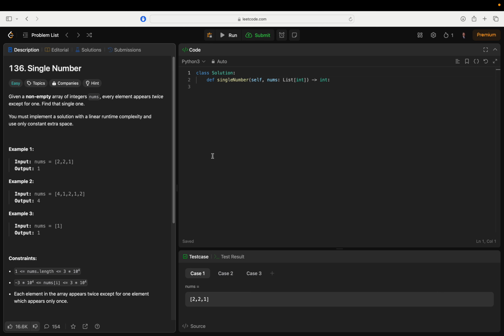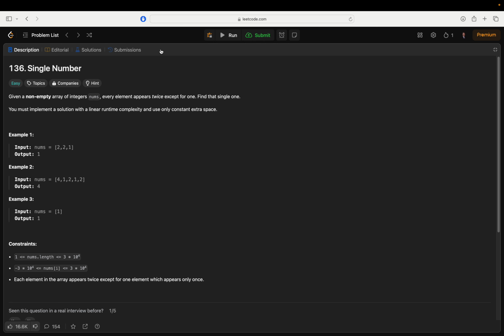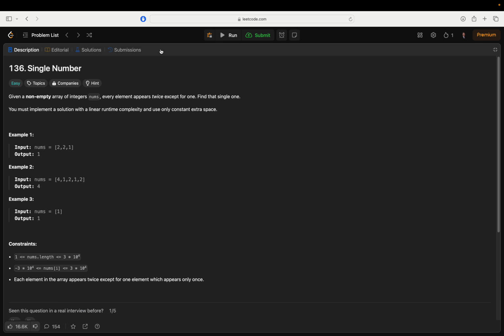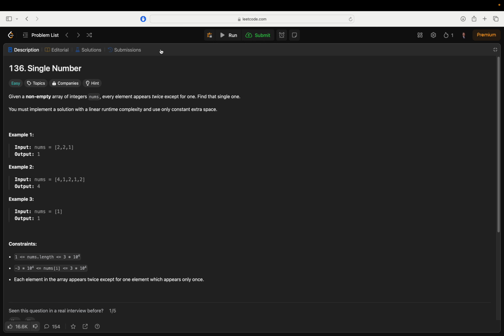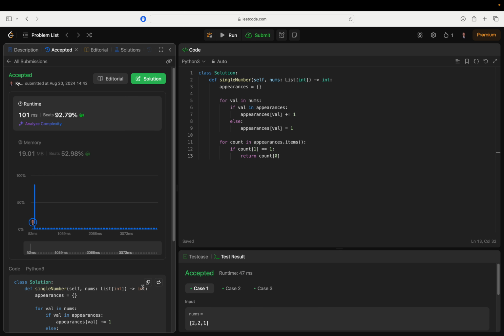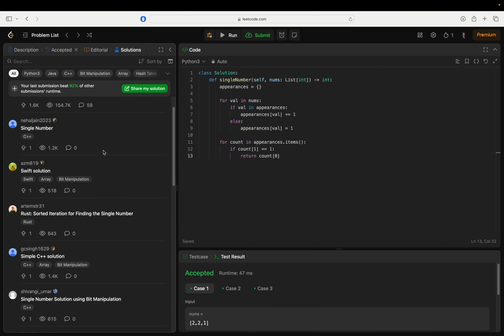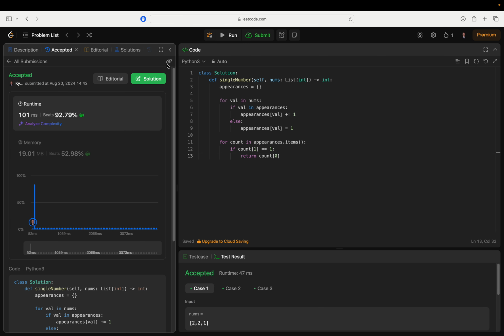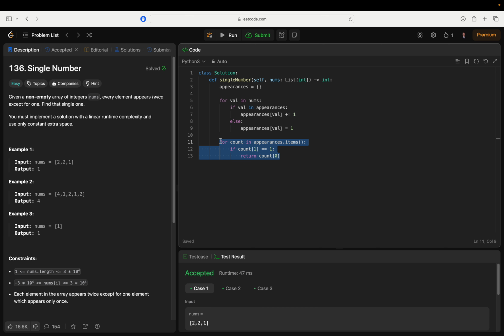LeetCode Problem 136: Single Number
Took a little break and needed to do some easy problems to get back into it! Was satisfied with how this one turned out!